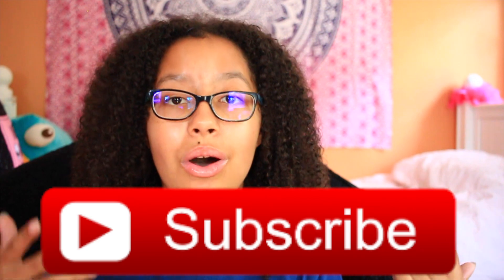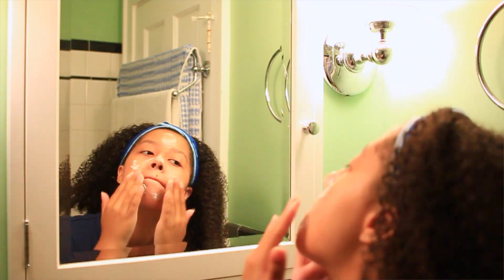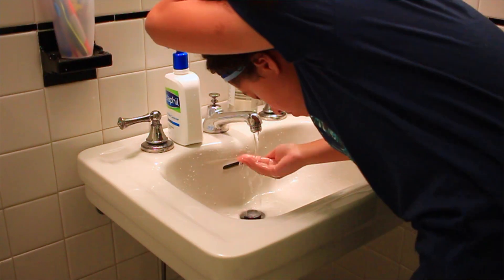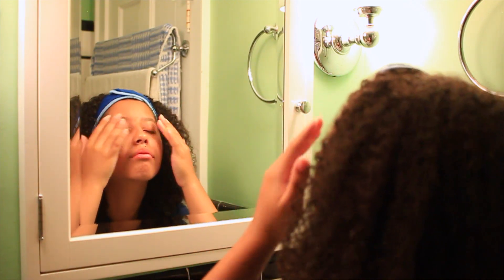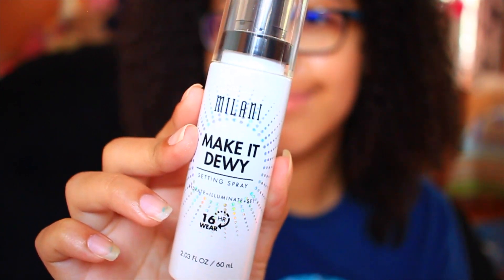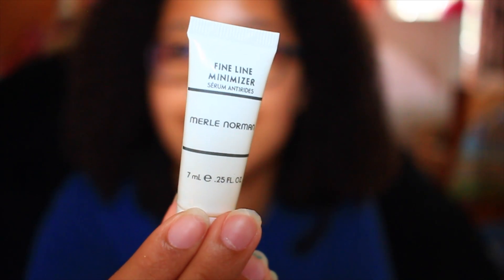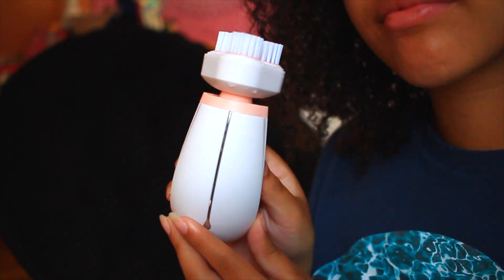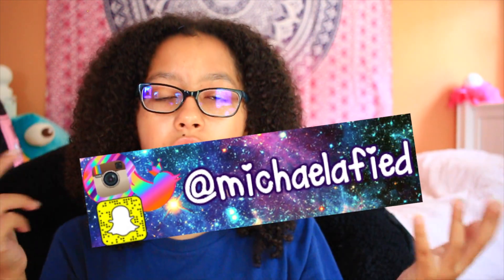GLOWY SKINCARE ROUTINE!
This is my skincare routine for 2017! In this video I show you my night and day routine for my dry skin and how I keep it clear and glowy!

Save money and time by shopping Vipon online and buying awesome products at huge discounts. You’ll get the best deals on the web by accessing exclusive promotions you won’t find anywhere else!

LAST WEEK'S VIDEO:
GRWM FIRST DAY OF HIGHSCHOOL

Like this vid for some chocolate 🍫
Can we get this to 40 thumbs up?
STALK ME HERE!🌚💓
FAQ 🎥
• Camera? canon rebel t5i
• Lens? sigma 30mm 1.4 lens
• Editor? FCPX